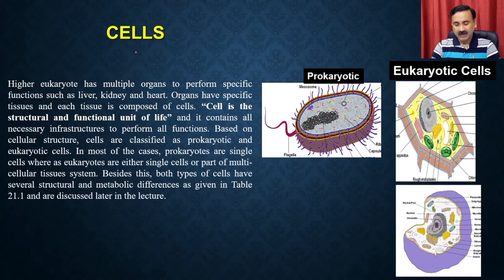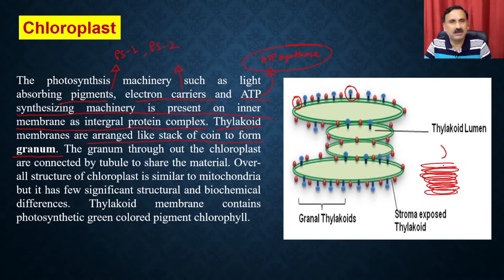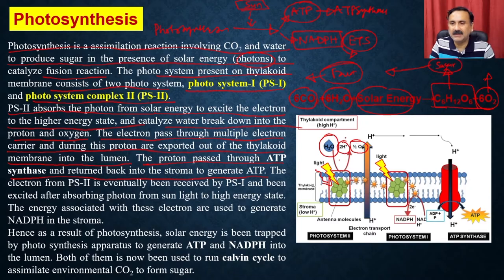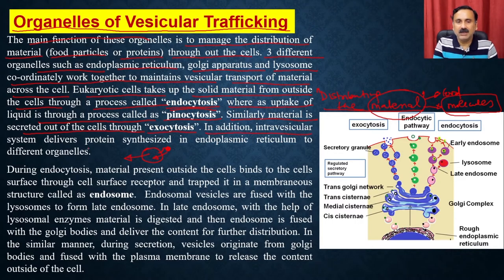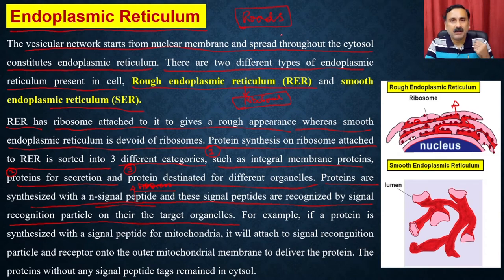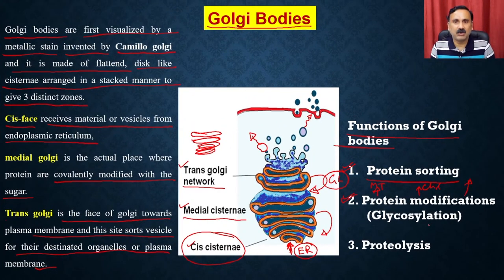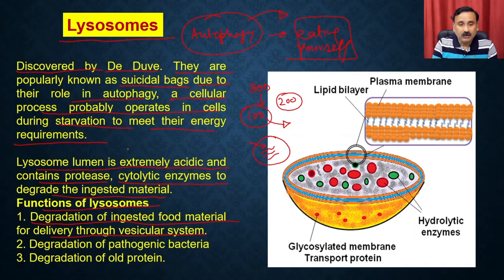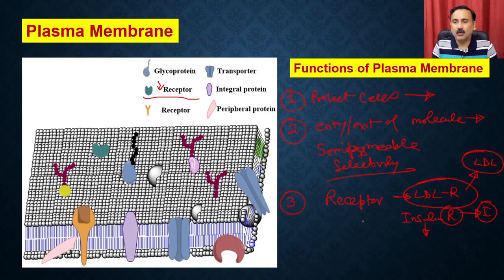Lec 13: Basics of Cells (Part 3)